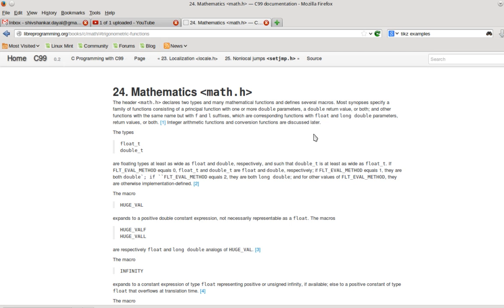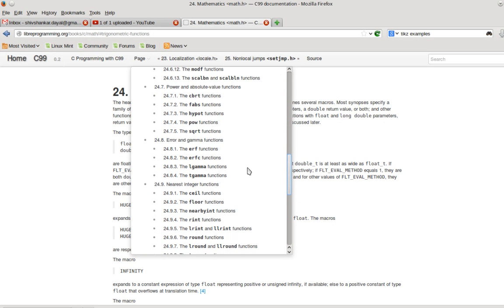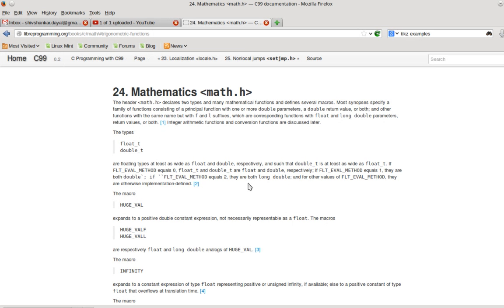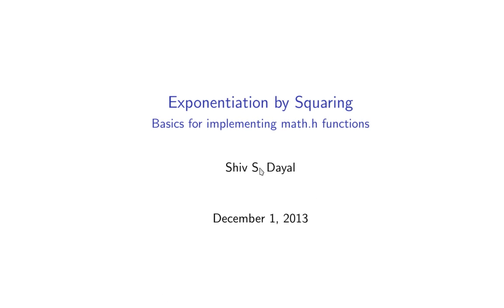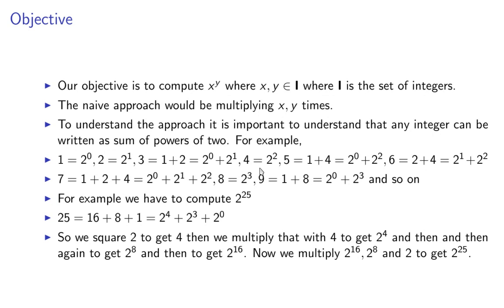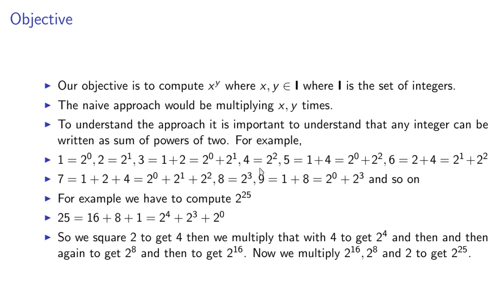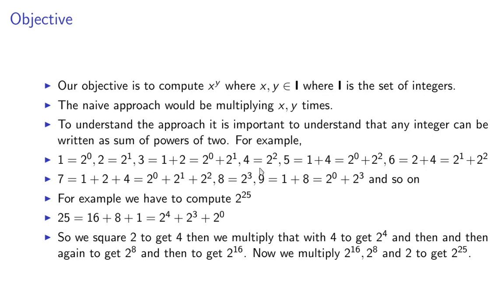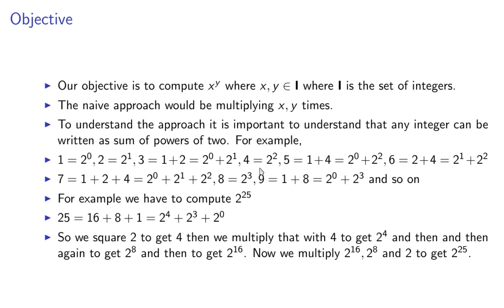C Programming Part 71 Math h functions implementation Exponentiation by squaring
Recorded at 720p please watch at that for optimal font rendering. There is an error when I say you break 104 by subtracting from 96 rather it would be 104 = 64 + 32 + 8. This is exponentiation by squaring. Fast technique to compute powers. This will be used to implement Math.h functions.